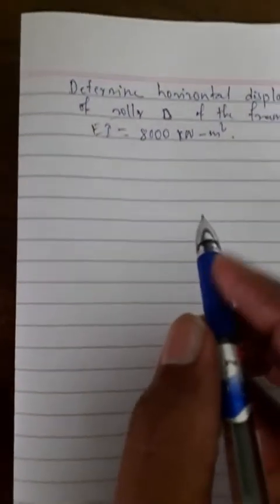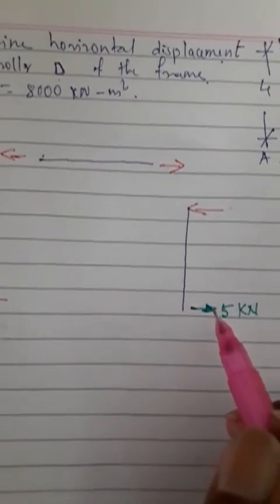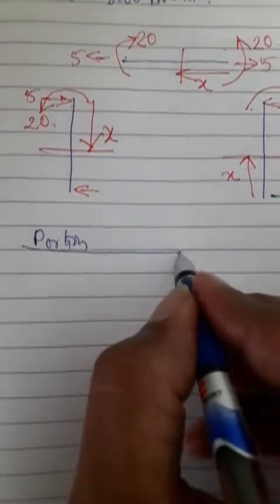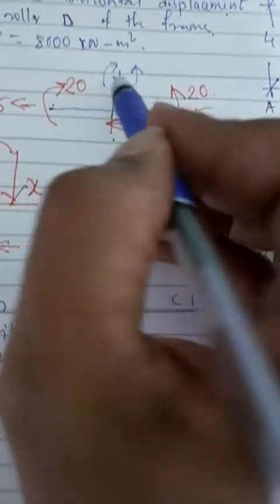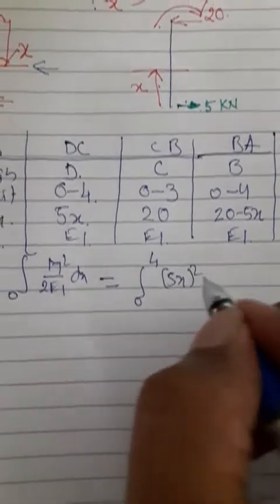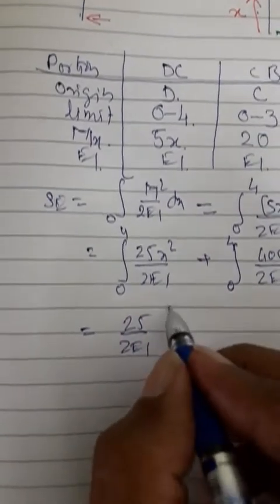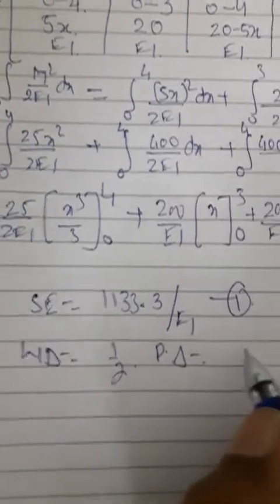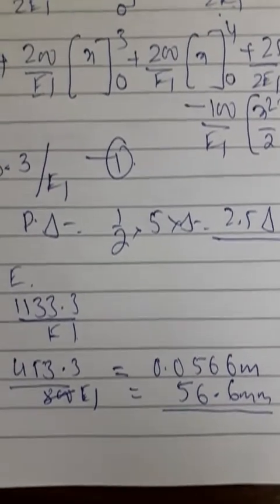Strain energy - frames example